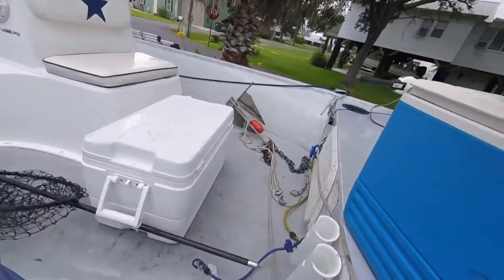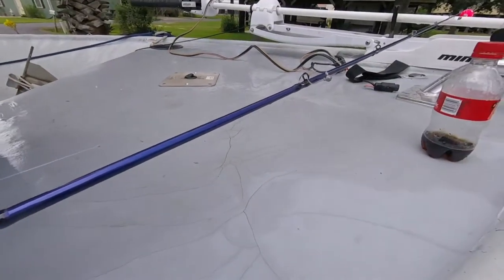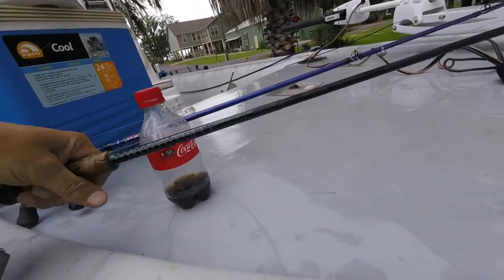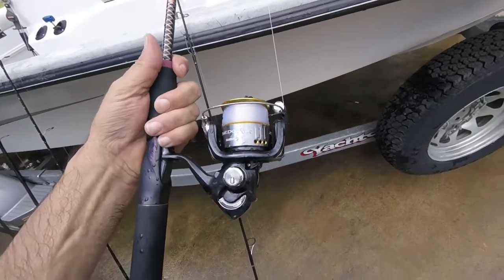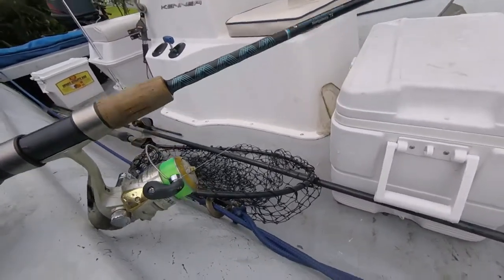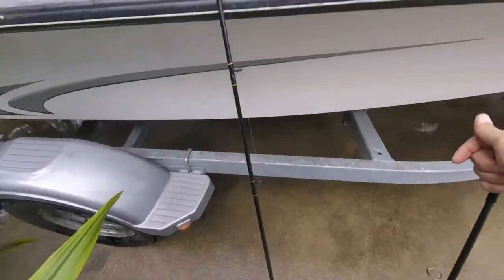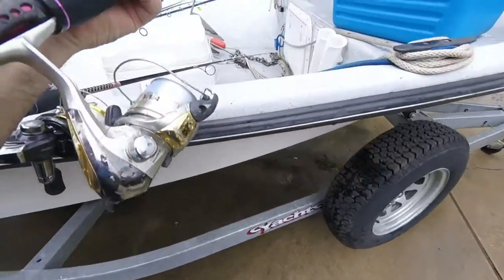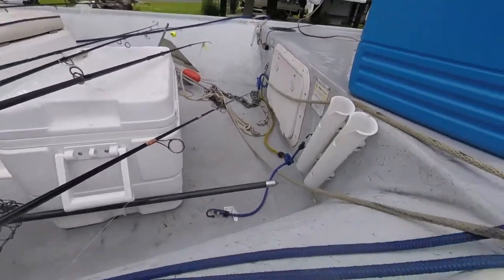Castaway Taranis CX Rod Review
Tried my new Castaway CX7MH fishing rod on Lake Calcasieu this weekend.  Still love my old SLCSH7. Caught Redfish on each of them in Calcasieu Lake.  The Taranis paired well with the Shimano Curado 200, but I think I'll try a Calcutta on it next time.

Castaway Taranis - Med heavy
Castaway Taranis - Light

Intro music played on a:
PRS SE Custom 24 guitar

 through a:

Fender Hot Rod Deluxe III amp.

 Outro played on a  1973 Gibson L6-S.
No effects pedals.